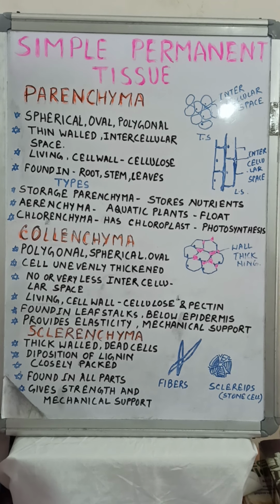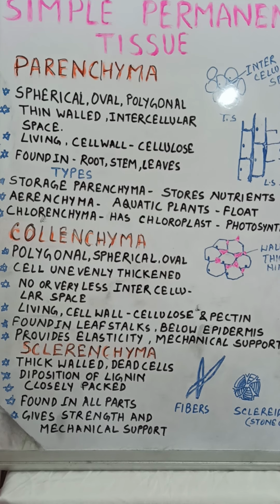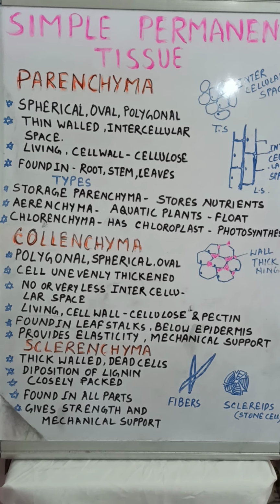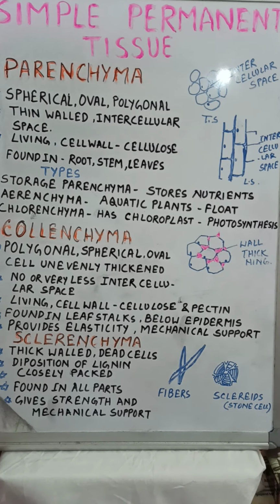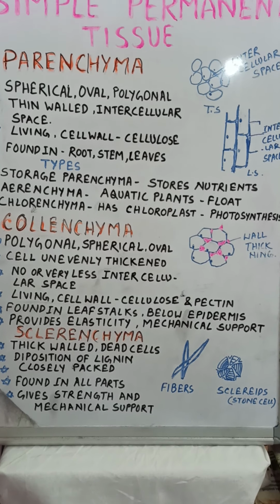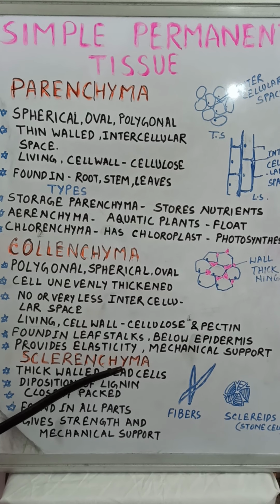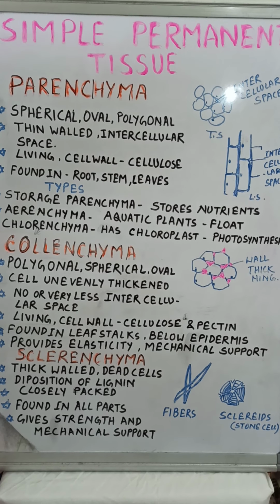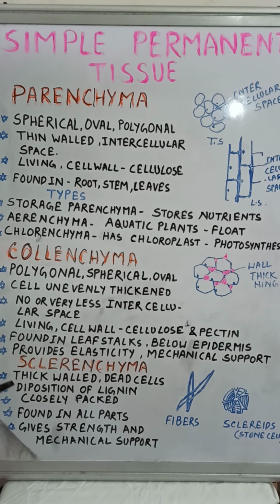Simple permanent tissue.